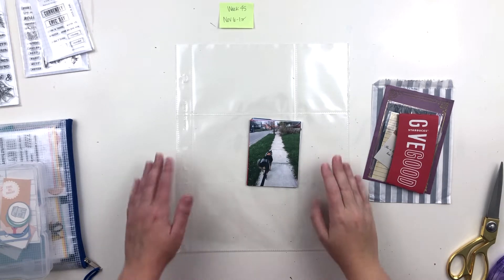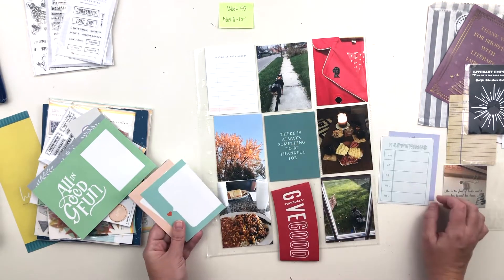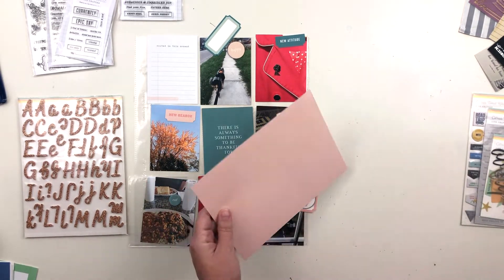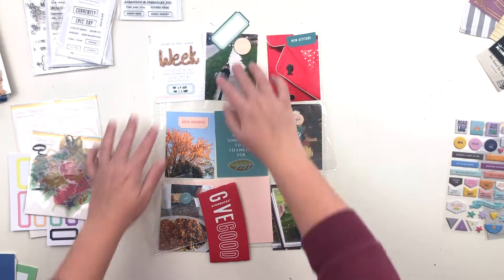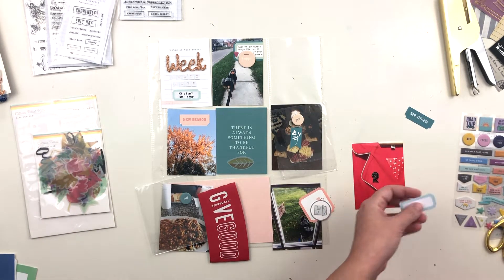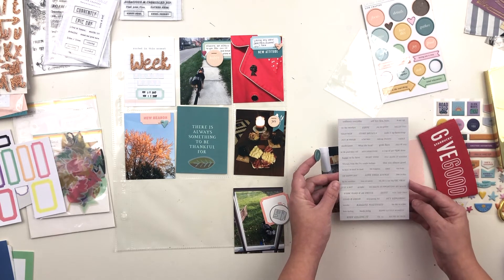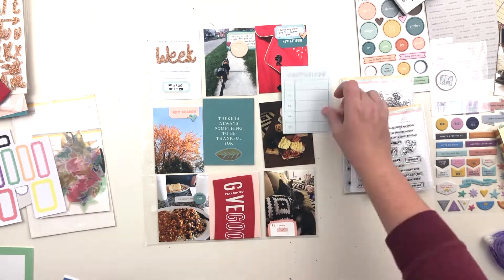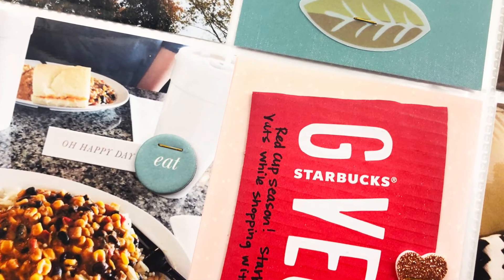2017 Project Life: Week 45 for Citrus Twist Kits